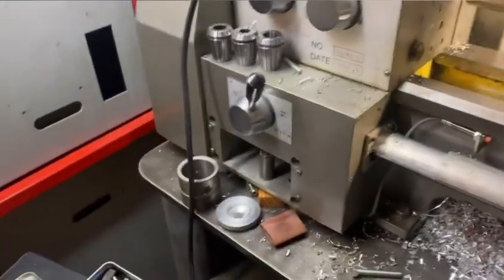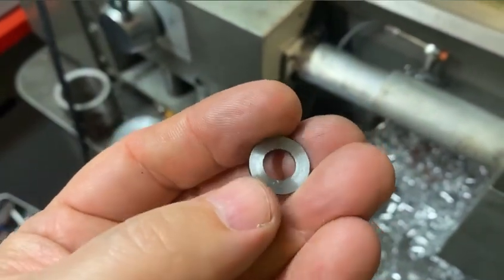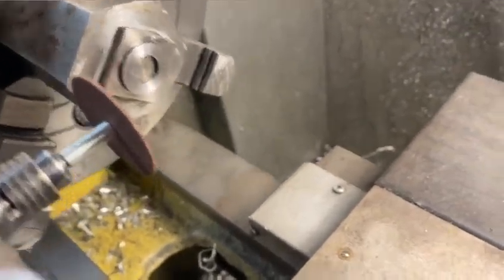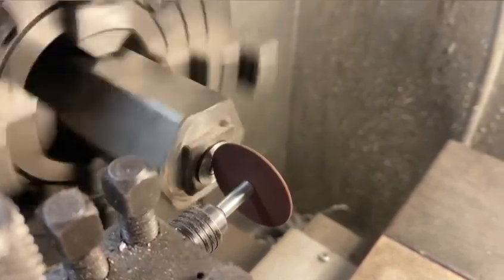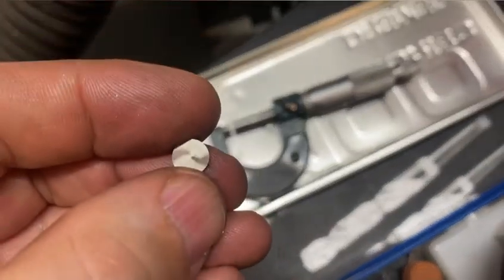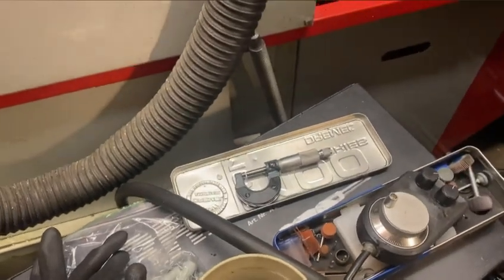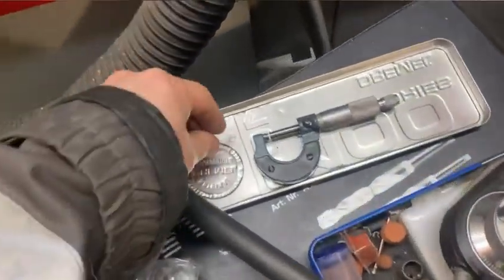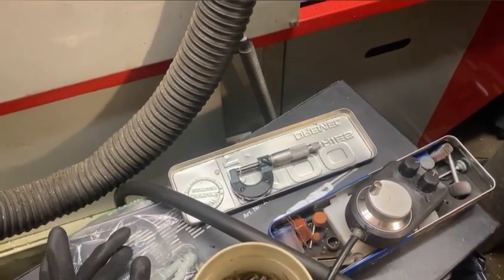Surface grinding small parts on a lathe.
Just a little surface grinding trick on a lathe.
You need some strong neodymium magnets super glue and pen grinder / dremel or something.